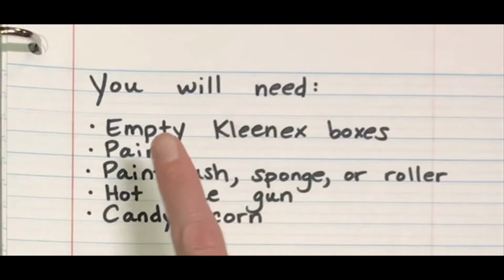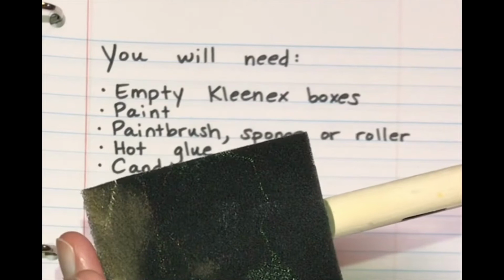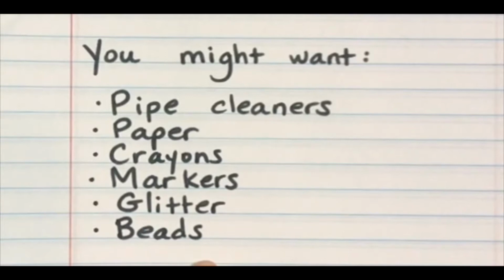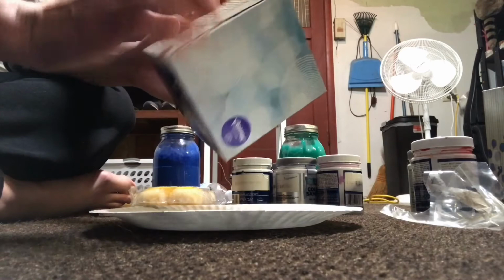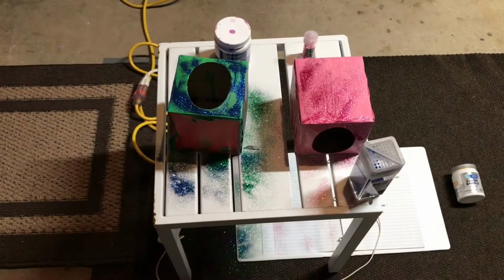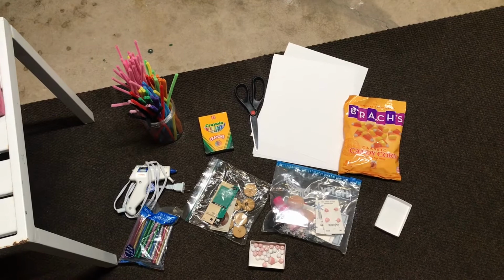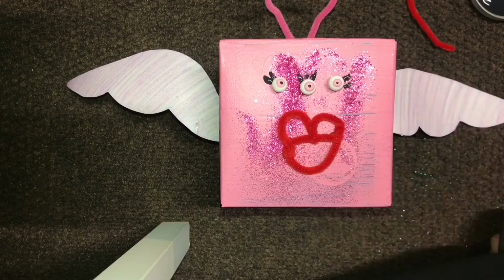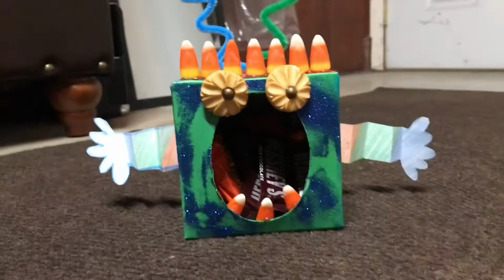Make Halloween Monsters!!! 🎃 👻 🍬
Watch the video to see how you can make Halloween monsters out of empty Kleenex or tissue boxes!